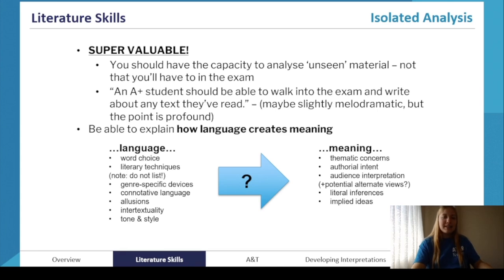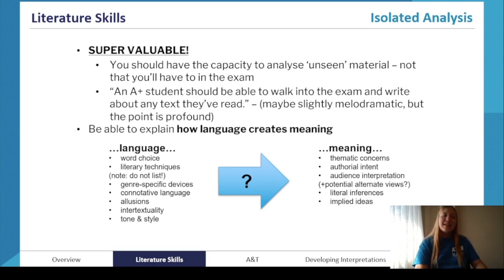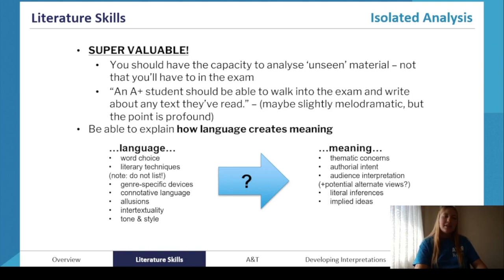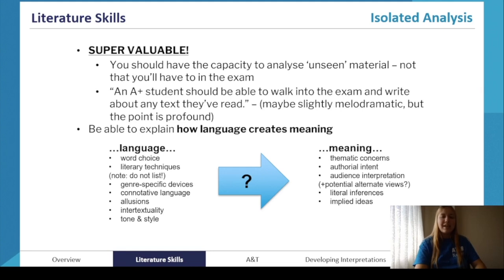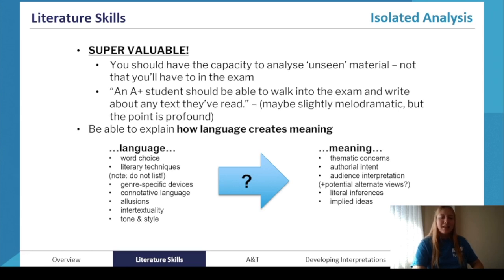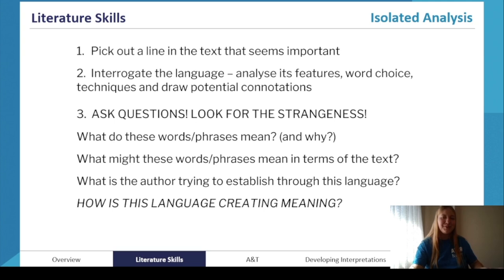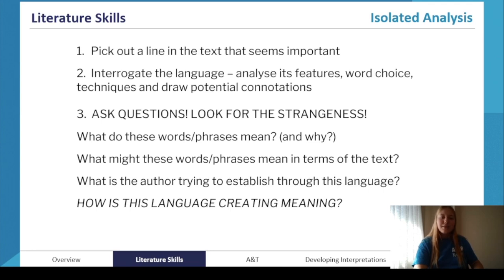VCE 3&4 Literature - Isolated Analysis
An expert summary on Isolated Analysis.

Want more help? ATAR Notes publishes amazing Course Notes & Topic Tests for Literature!